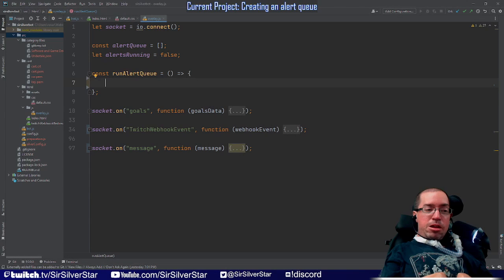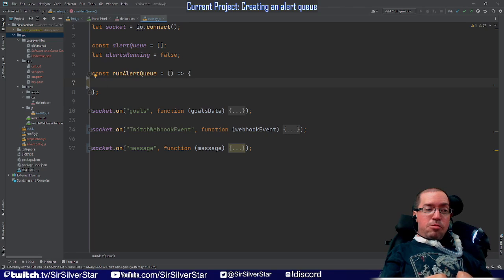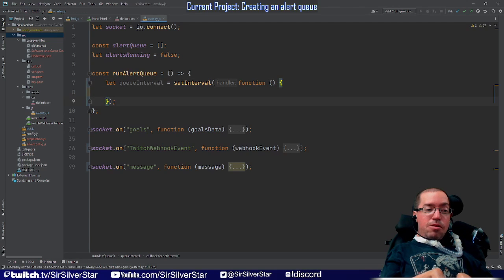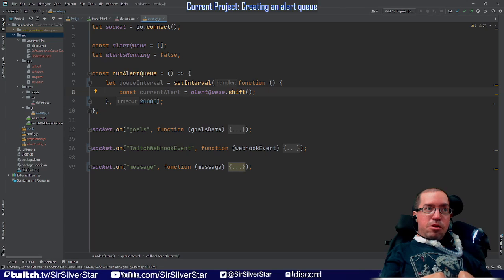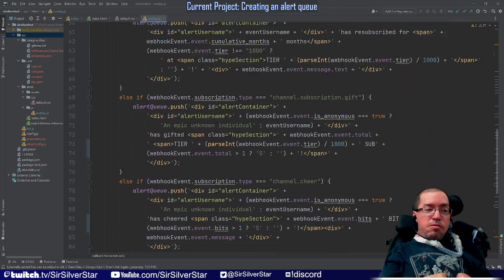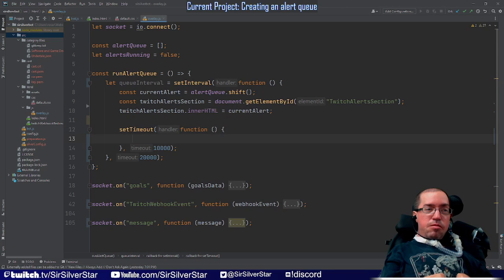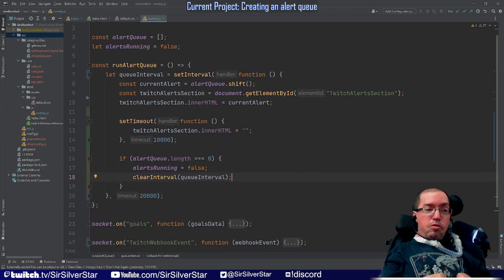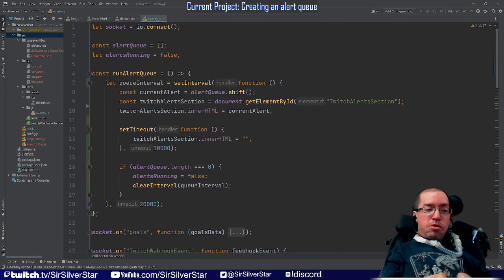Build a Twitch bot from scratch - Alert Queue